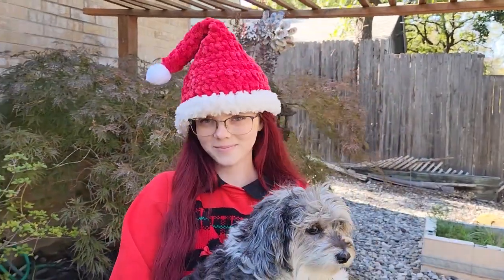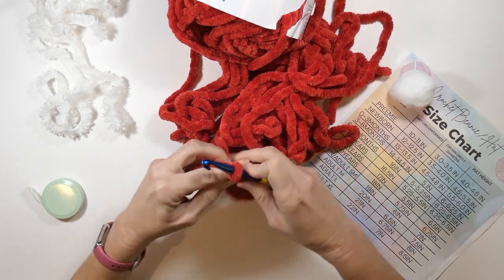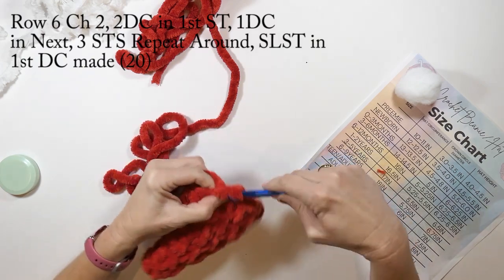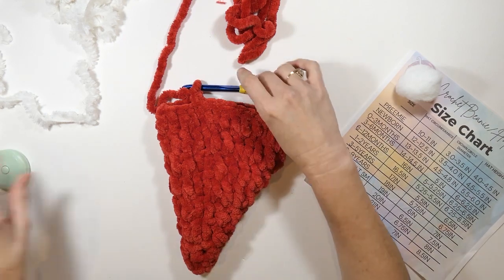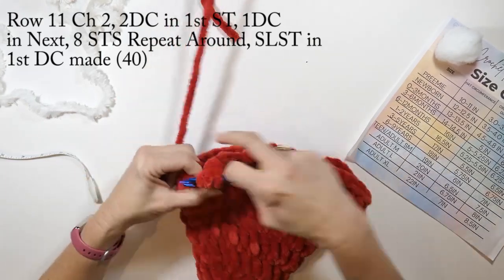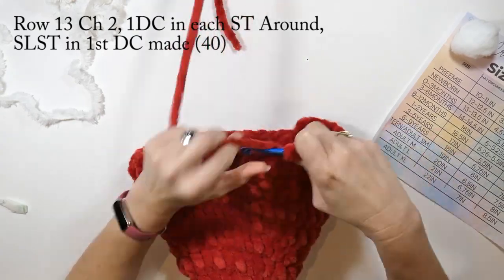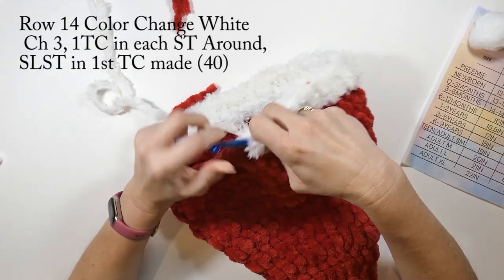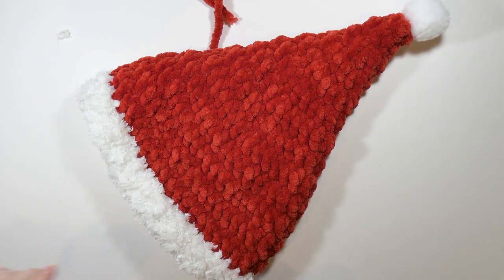How To Crochet A Christmas Santa Hat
This is a Christmas Santa Hat.  I hope you love it as much as I do.  This sells great at craft fairs.

It wont let me post the size chart here so visit my Community Page and you can get it in my post.

Yarn I used for making the hat
White Furry Yarn
Red Yarn